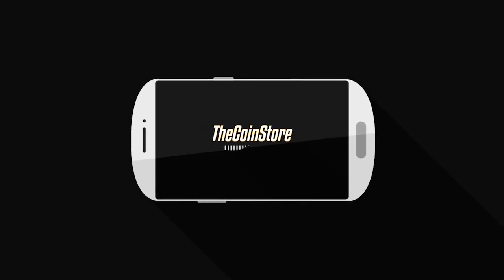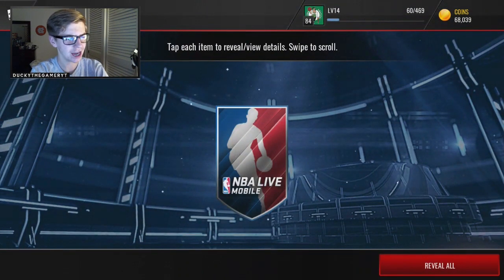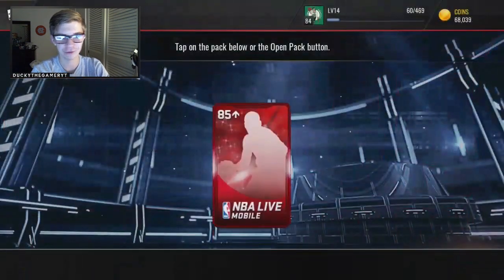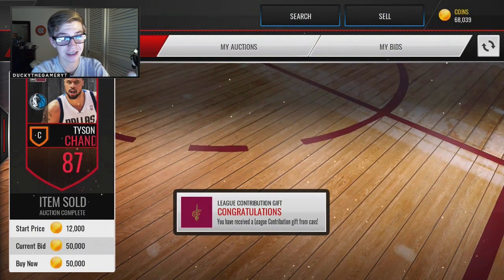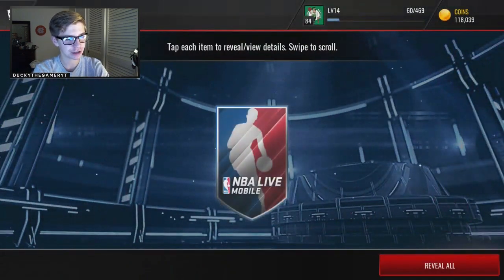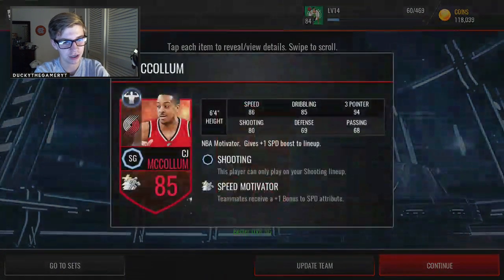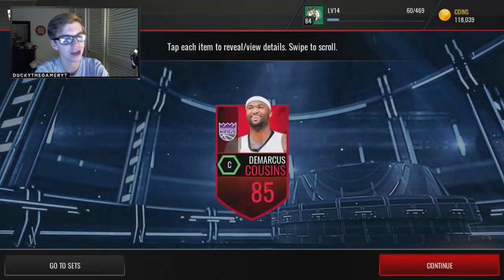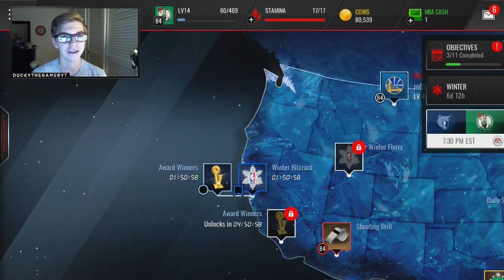NBA LIVE MOBILE CRAZY 20 ELITE PLAYER PACKS! HIGH OVR PULLS! THROWBACK + BOOSTED PLAYERS!